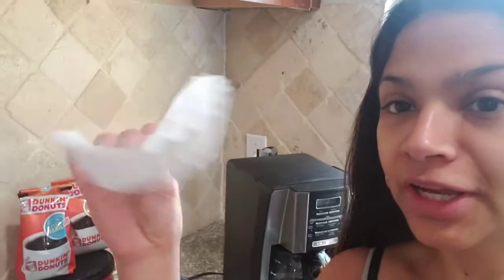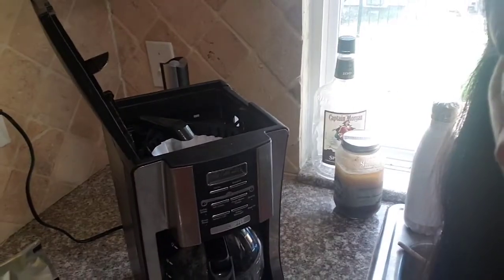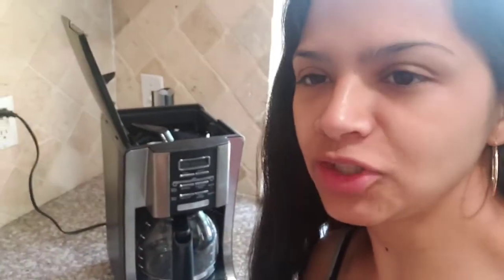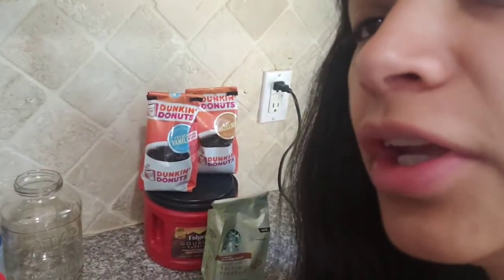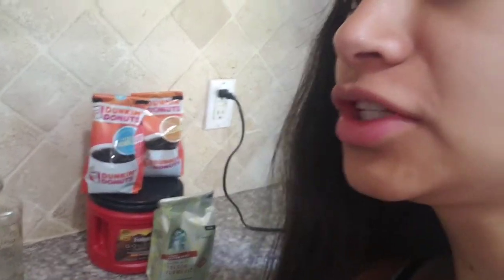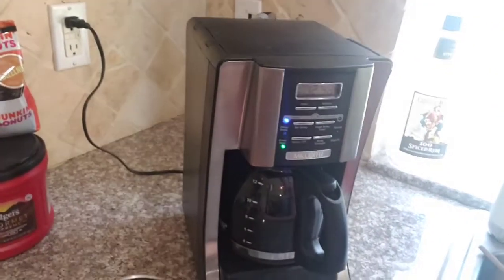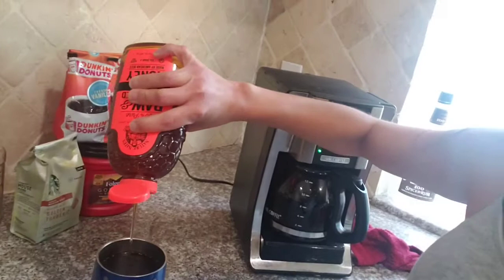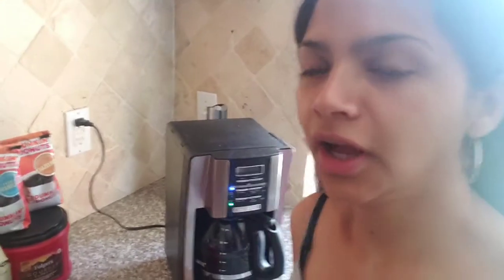Brewing anti inflammatory Coffee❣☕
Vicky  Brews coffee with turmeric to fight inflammation due to Multiple Sclerosis